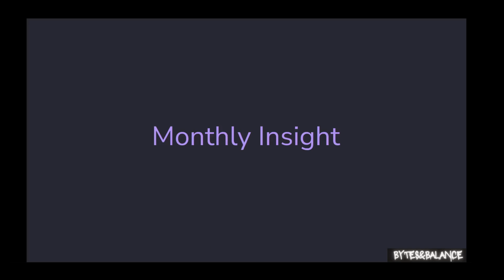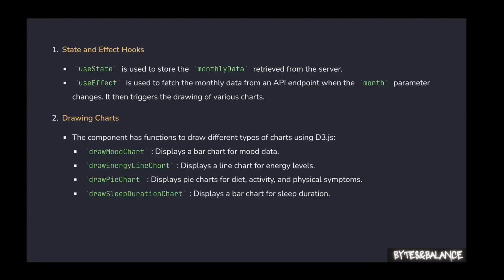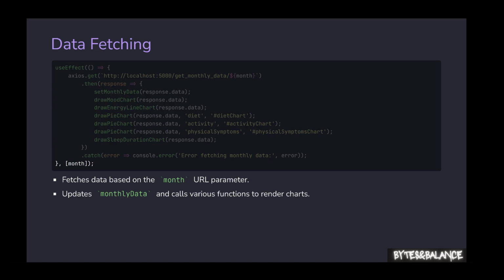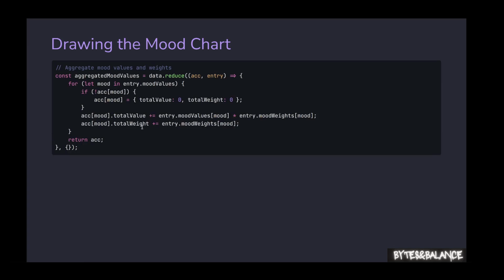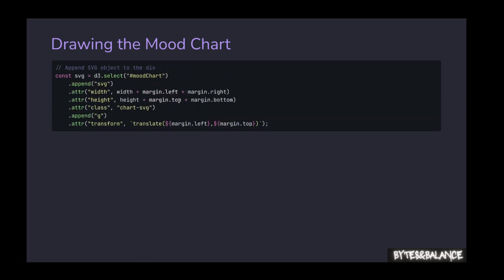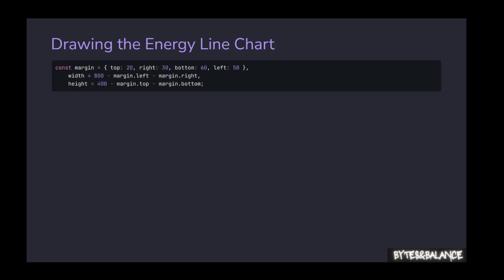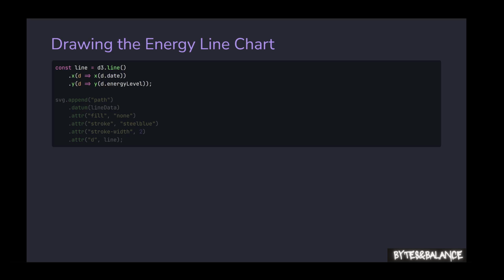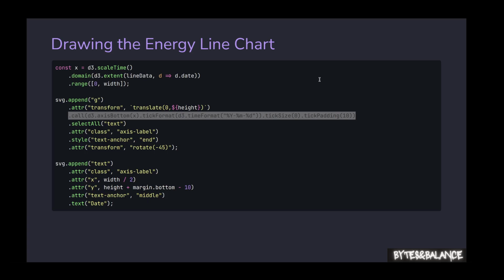Mood Tracker: Chapter 5